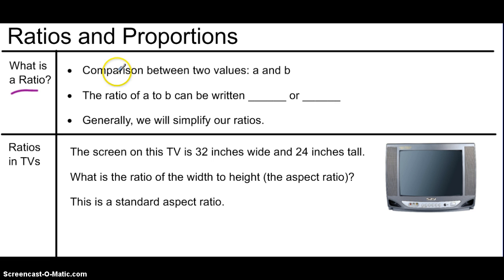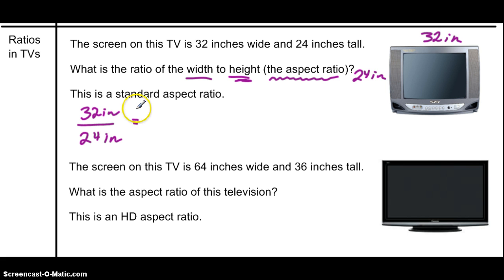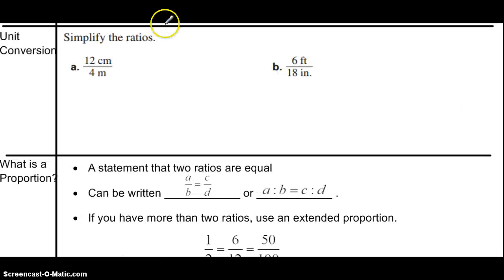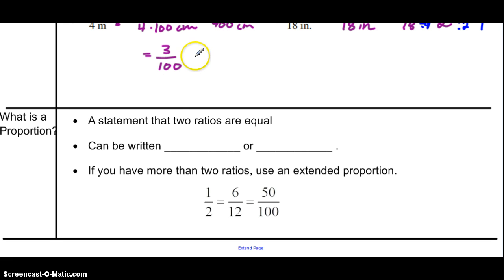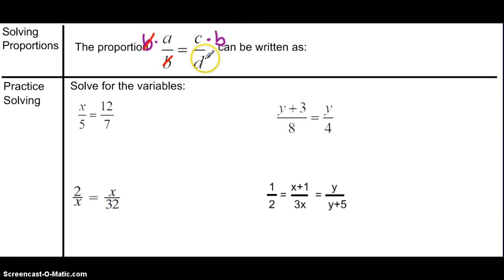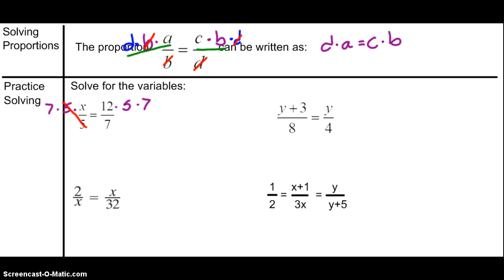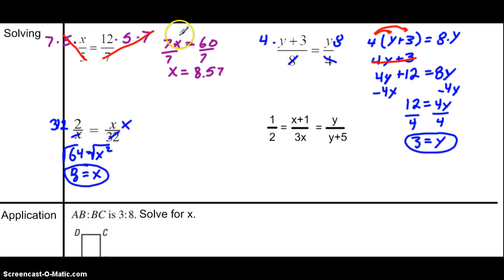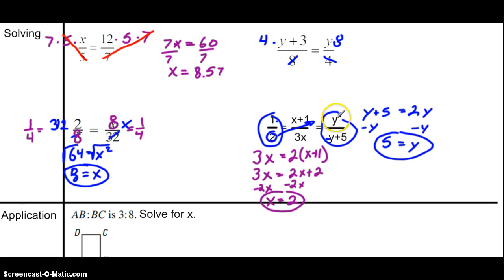Ratios and Proportions, Part 1: Learning to Solve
Ratios and Proportions, Part 1